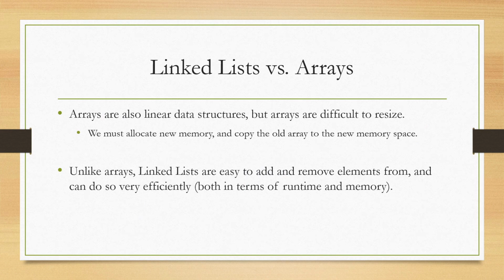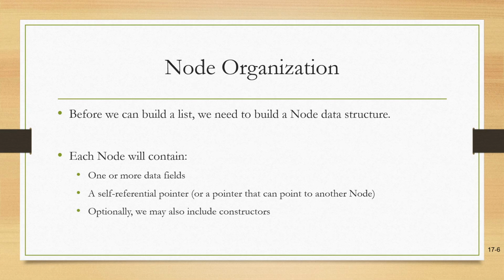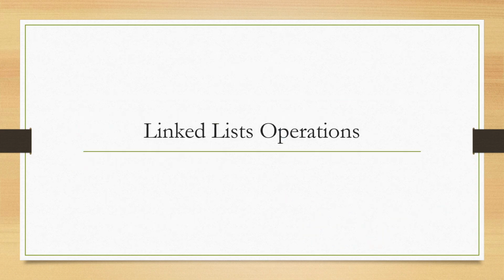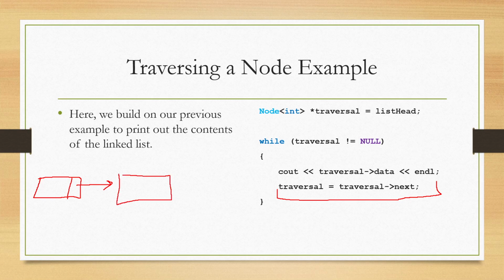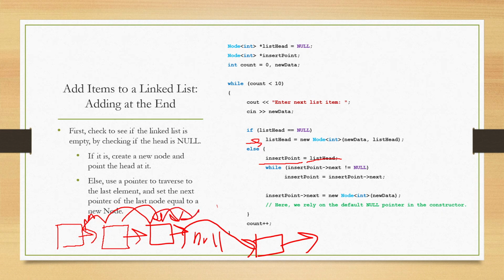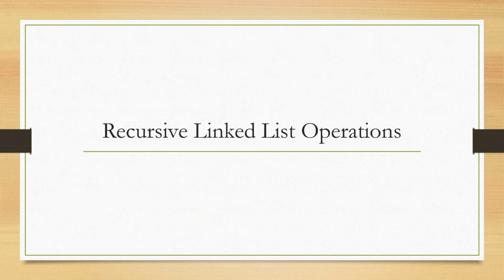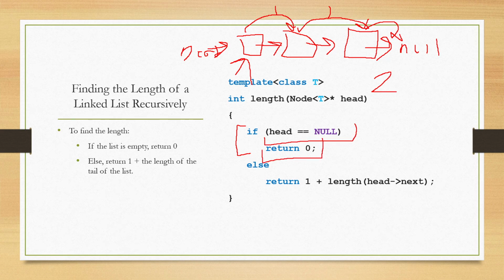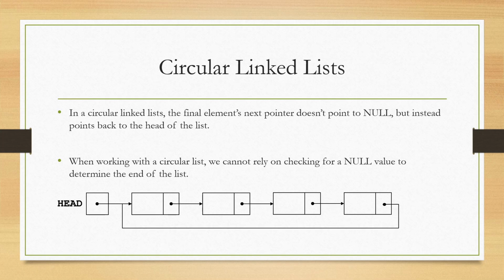What are Linked List?